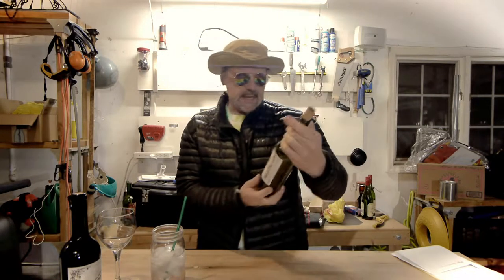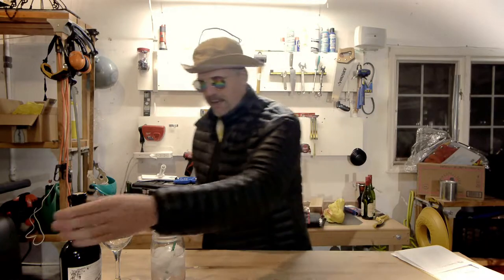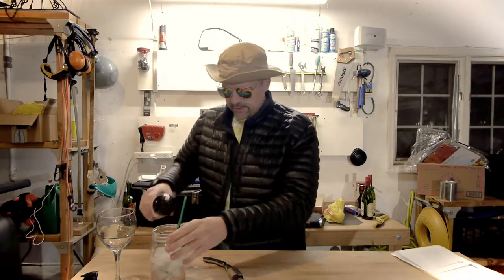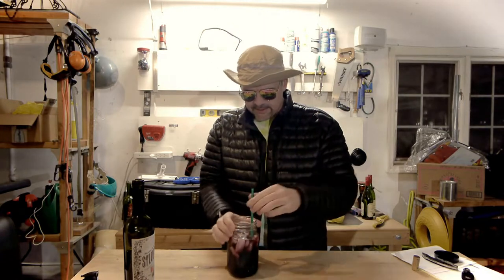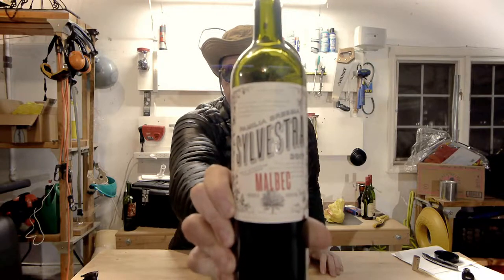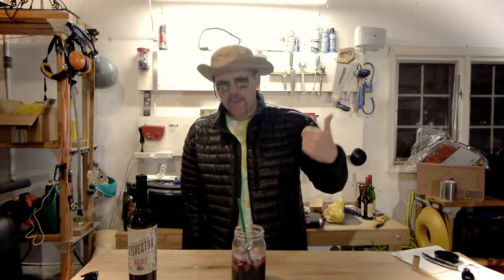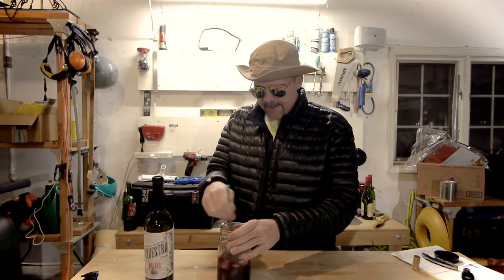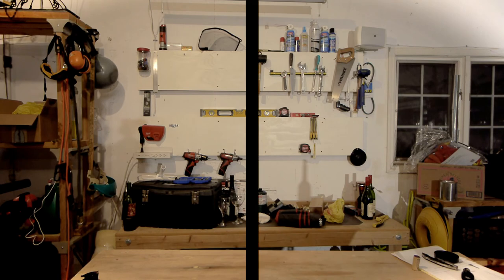Cheap Wine Reviews - 2017 Bressia Sylvestra Malbec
Today's NJroute22.com Cheap Wine Reviews episode 19 video "tastes" the 2017 Bressia Sylvestra Malbec. We scored a good deal, so it was game to try!